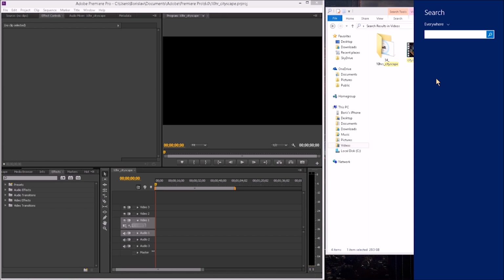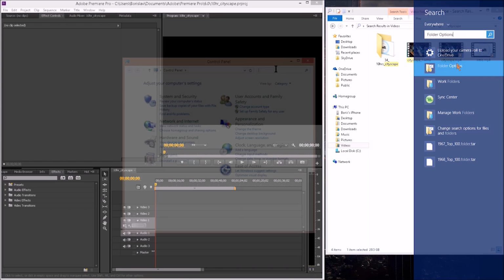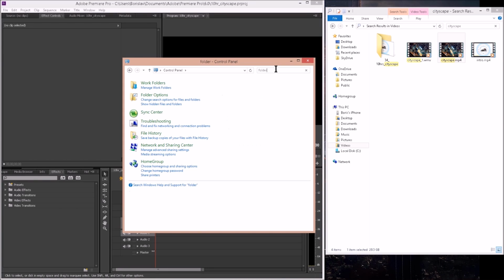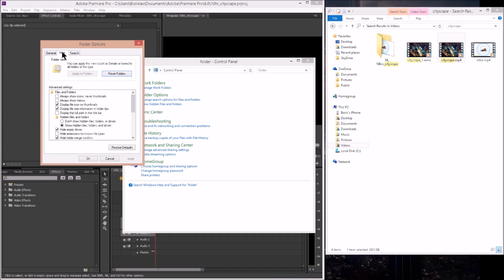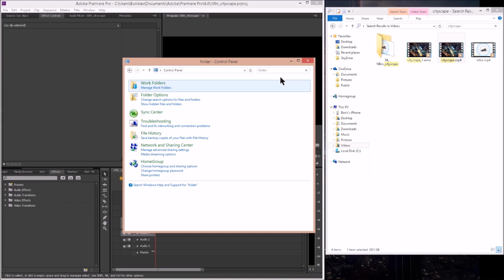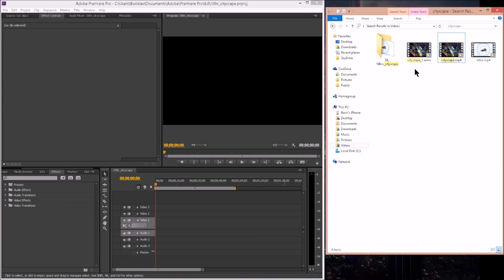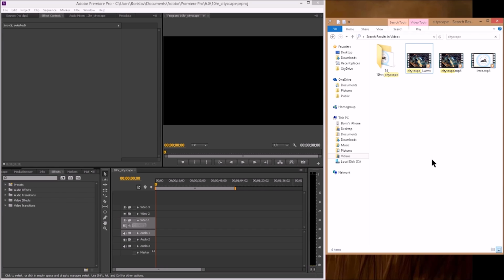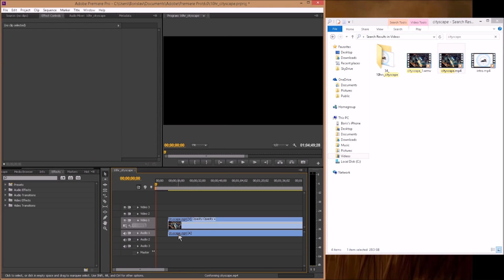Premiere Pro - Preventing Crashes During Import!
FEATURED TRACKS: